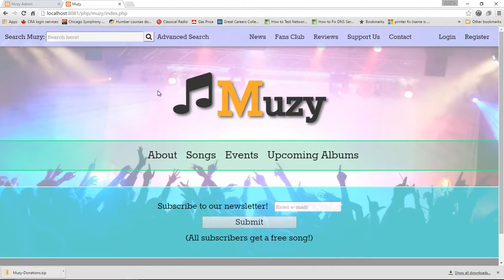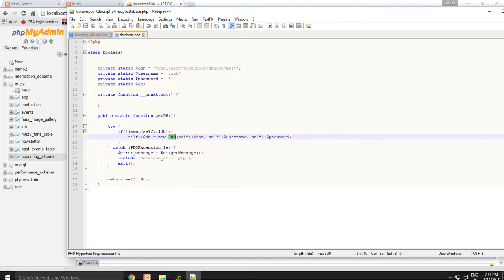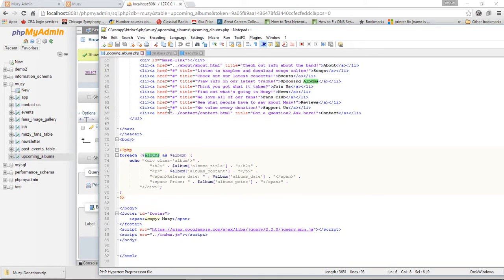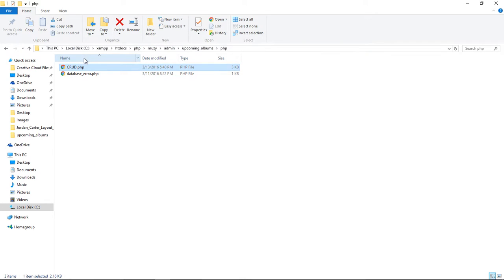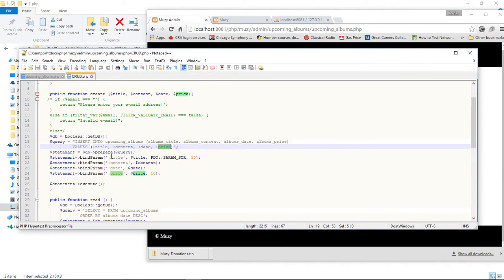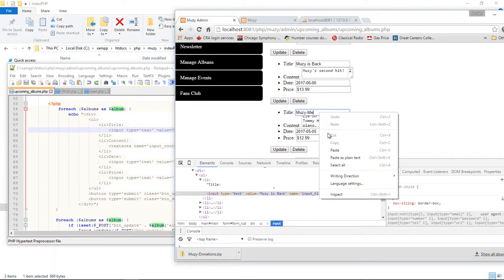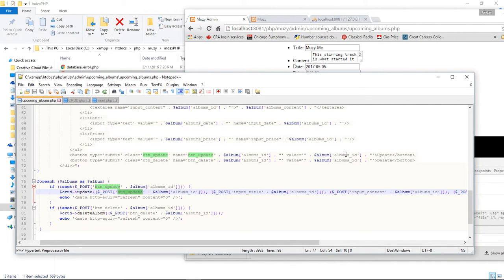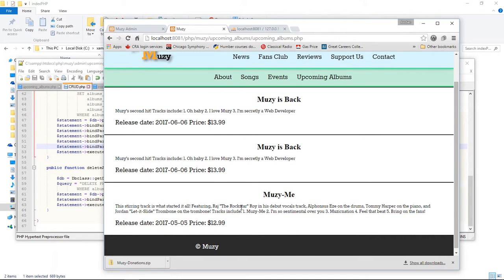PHP basic crud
This is a basic example of CRUD (create, read, update and delete) in PHP using a database on your local host.